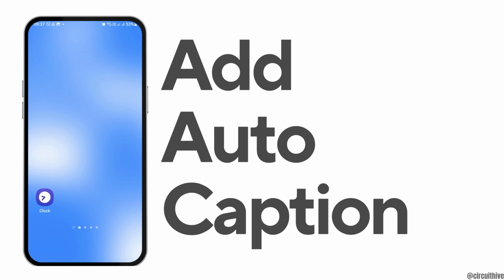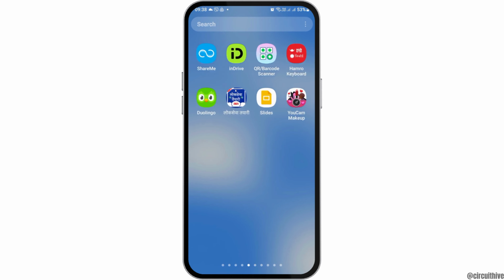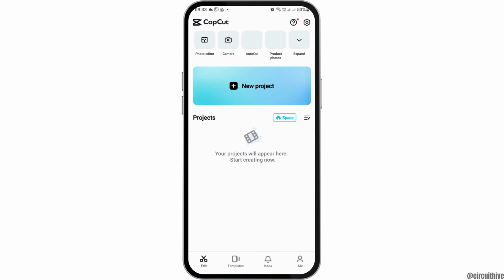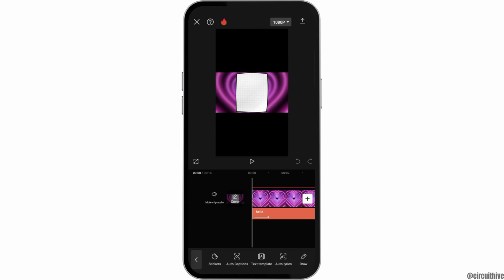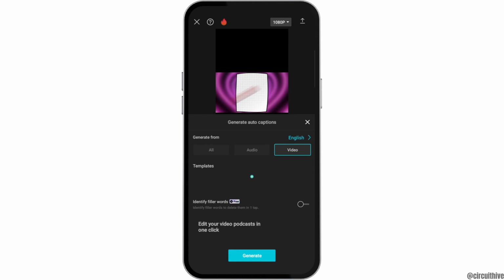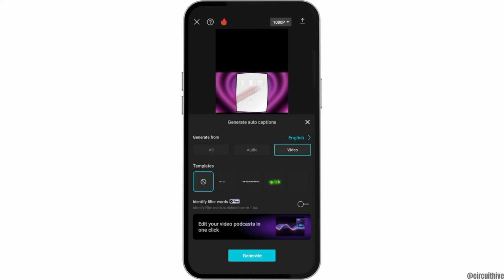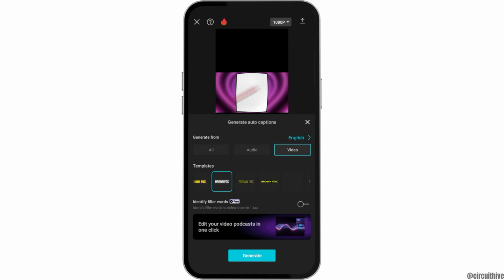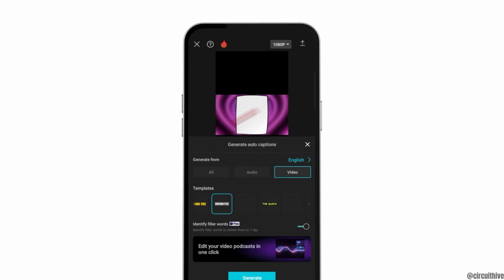How to Add Auto Caption to Your Videos For Free in CapCut (Easy)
🎥🔤 How to Add Auto Caption to Your Videos for Free in CapCut PC / Android / iPhone | Easy Tutorial

Want to enhance the accessibility of your videos with captions? Learn how to add auto captions to your videos for free using CapCut, a popular video editing app that's both powerful and user-friendly.

In this tutorial:
0:00 - Introduction
0:15 - How to Add Auto Caption to Your Videos for Free in CapCut | Easy Tutorial

Discover the steps to utilize CapCut's auto caption feature, which can automatically generate captions from the audio within your video. This video will guide you through the entire process, from importing your video into CapCut to enabling the auto caption feature and editing the text for accuracy and style. Also, learn how to customize the font, color, and placement of your captions to better fit the aesthetic of your video.

Make your videos more accessible and engaging by following this guide on how to add auto captions in CapCut, enhancing your content for all viewers!